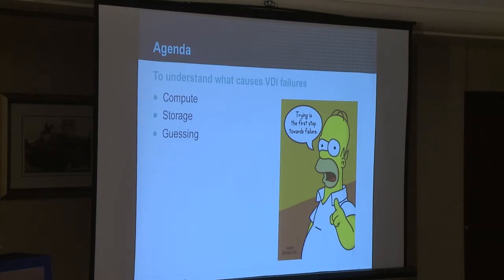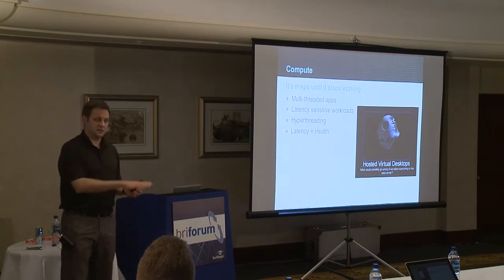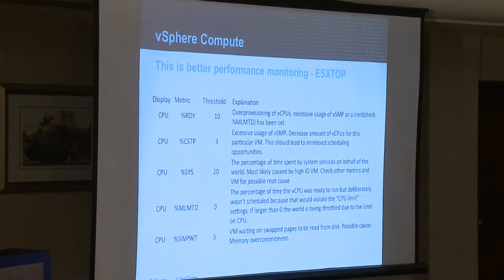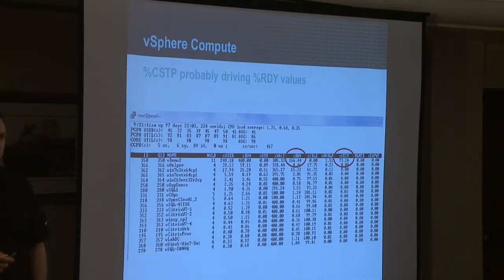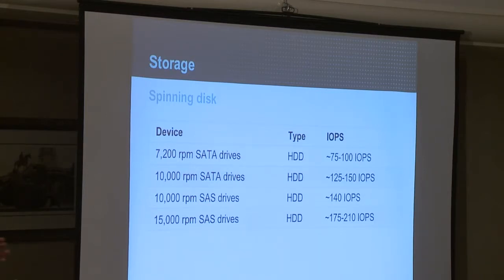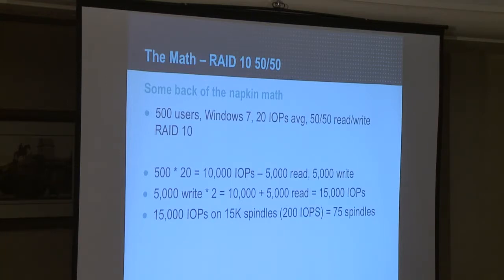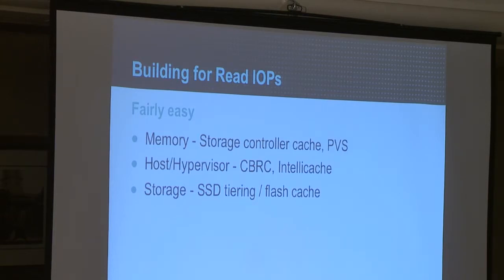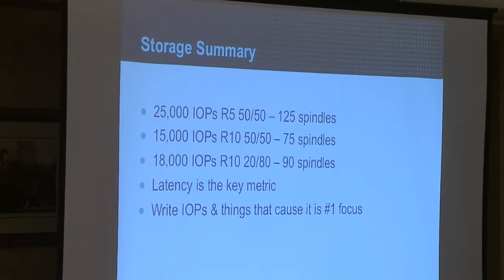How to Fail at VDI - BriForum 2012 London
Presented by Dan Brinkmann

In this "tongue-in-cheek" session, Dan Brinkmann will talk about the ways VDI projects fail, ultimately discussing what you need to do to ensure success.  Many organizations often say they want to do desktop virtualization, but have no business problem they're trying to solve.  And on top of that, they want to do it for free and think they have the skills to do their own pilot/implementation.  Dan will offer tips for anyone who falls into this category to speed up their failures and provide some laughs for the rest of us.  This is a must-attend session if you want your desktop virtualization project to fail (or if you want to learn how to prevent that failure)!  Join Dan Brinkmann as he provides exact steps to follow!